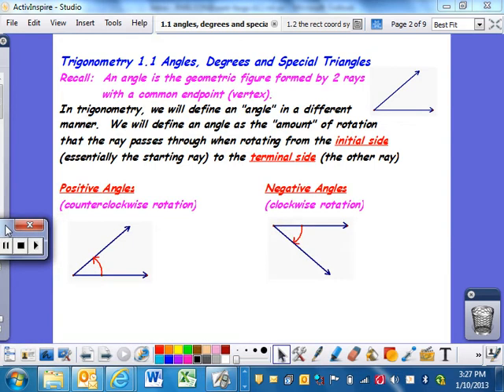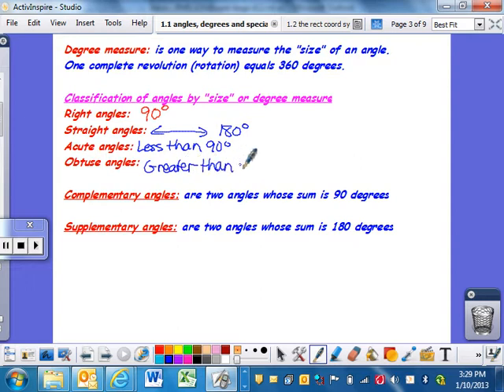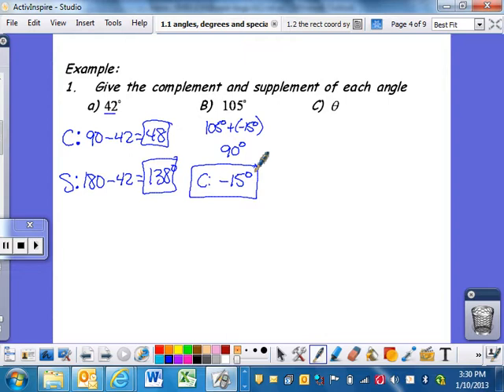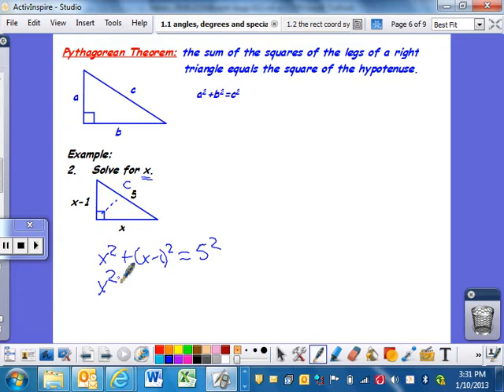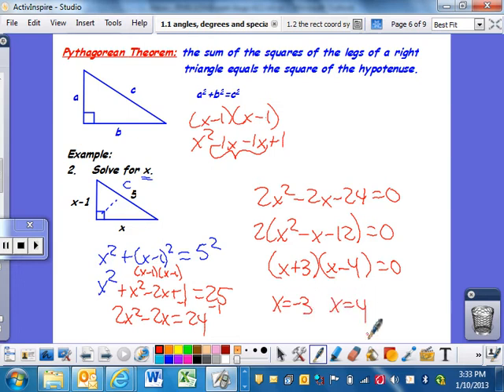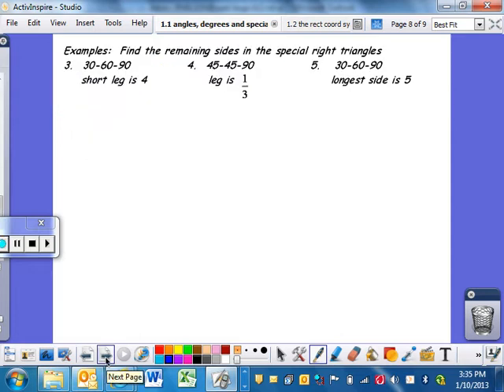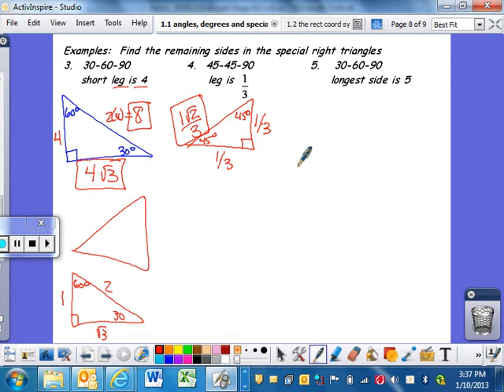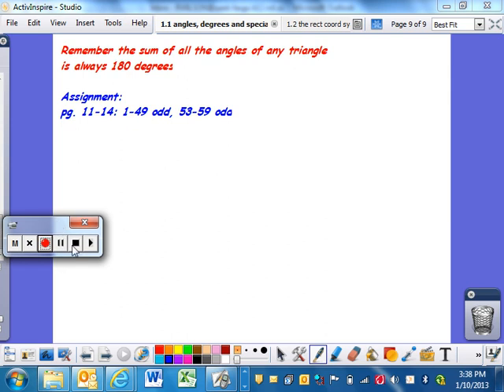Trig 1 1 Lecture